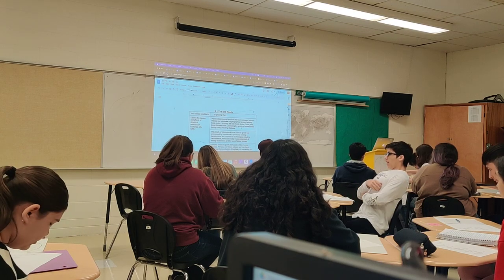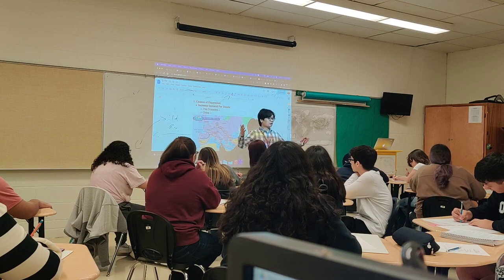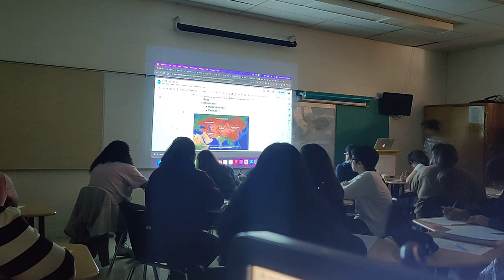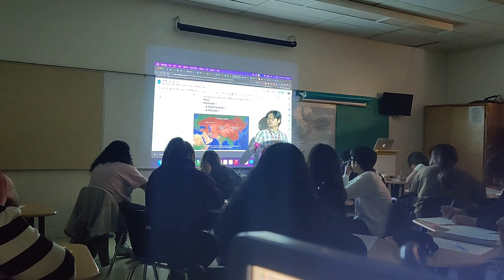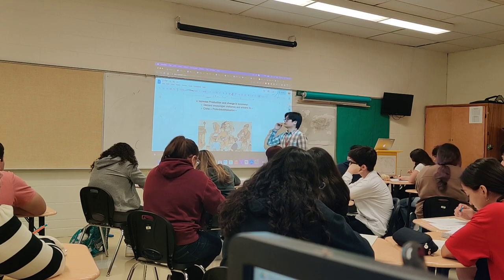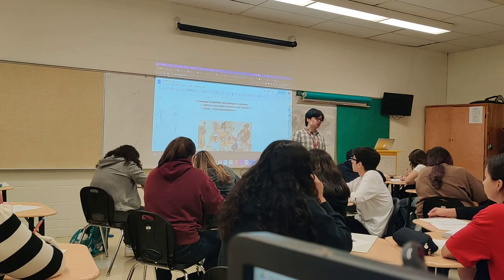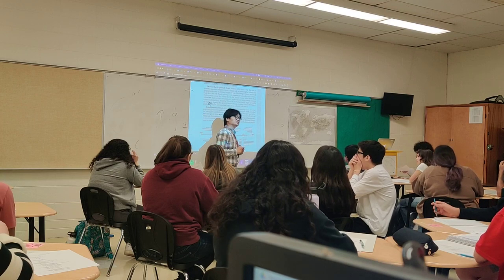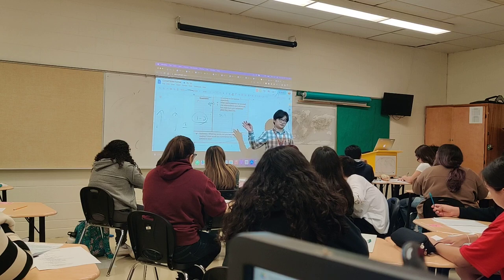Unit 2.1 The Silk Roads